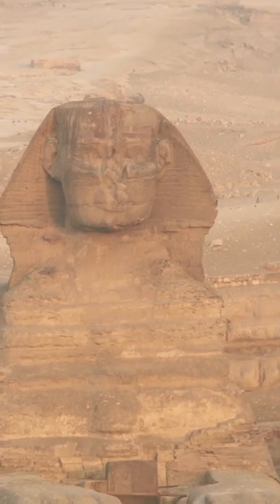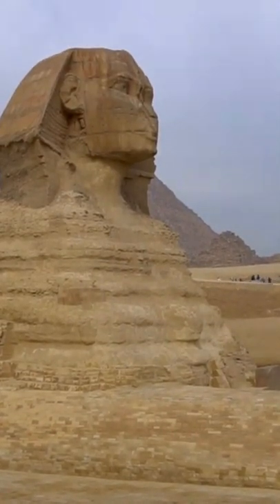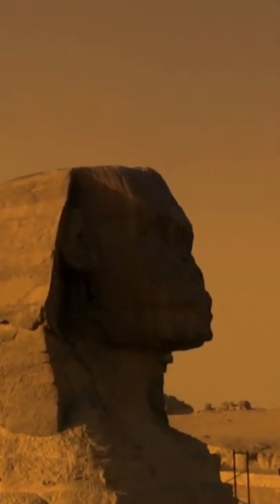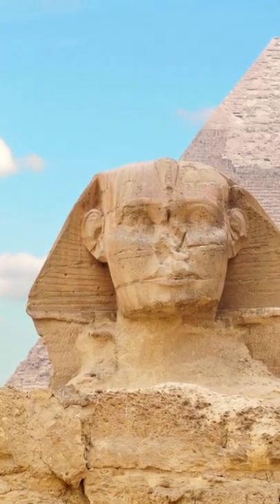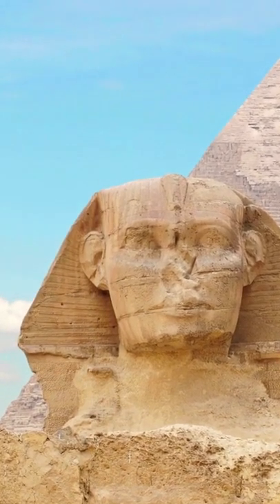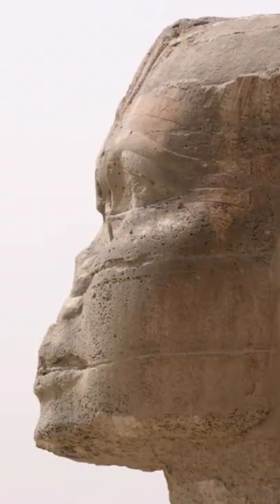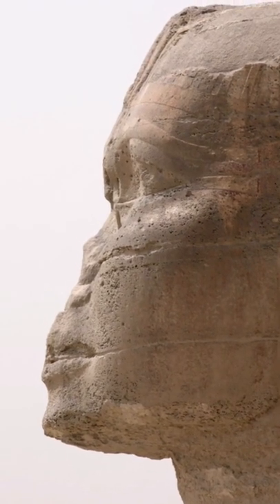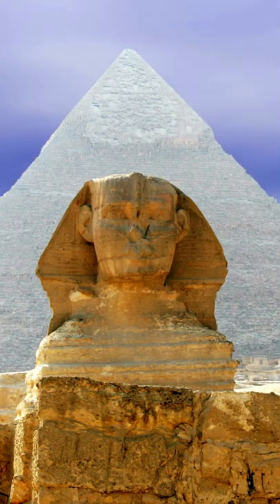how old are the pyramids in Egypt great sphinx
how old are the pyramids in egypt Great Sphinx . The statue is in a dugout. The Sphinx was buried until the early 1800s. The statue's head was carved from a natural outcropping of stone to make the body dig into the bedrock. It sits lower than its surrounding surface and fills with sand over time. The statue's nose is missing. Some stories say Napoleon's shot off with a cannon when he arrived in Egypt, and 17 18th-century drawings, such as the nose, were missing long before the Sphinx we see today was finished. Large cell blocks, toolkits, even lunch pills and bands were found.